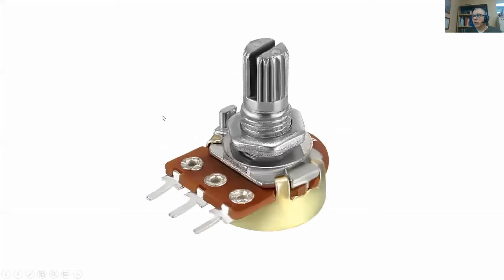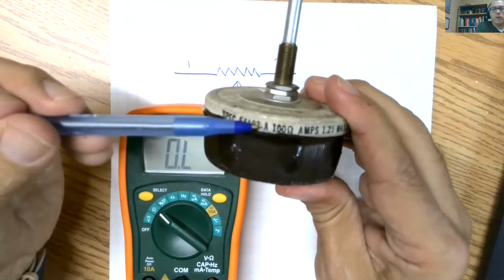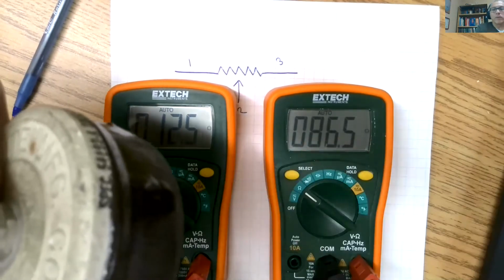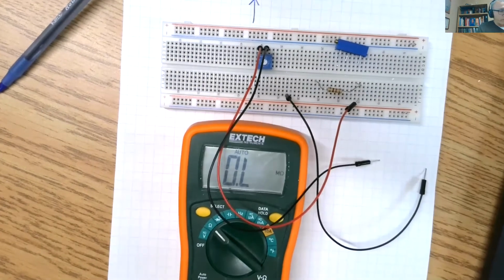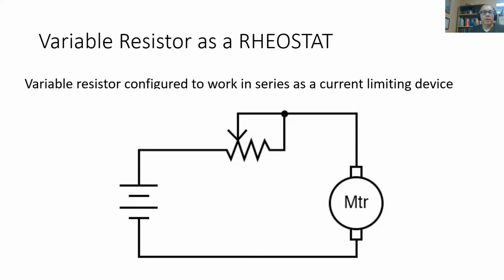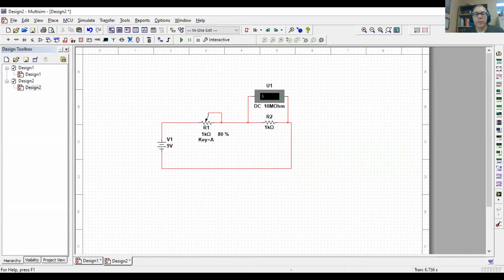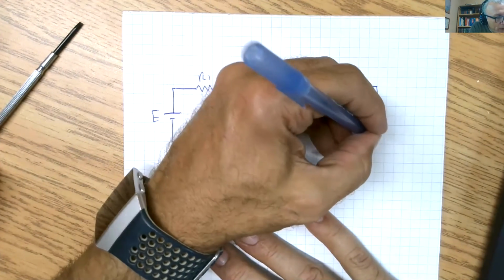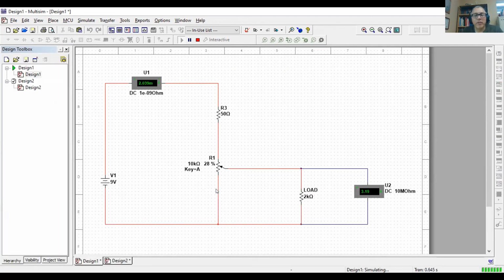Introduction to Variable Resistors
Used as a Rheostat
Used as a Potentiometer
Basic Electricity